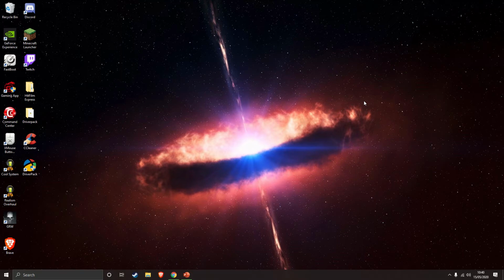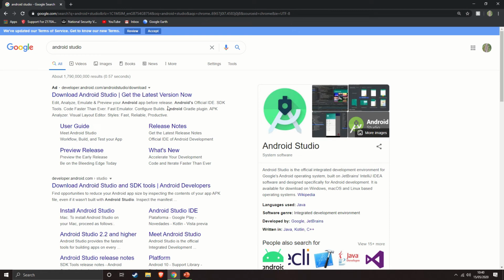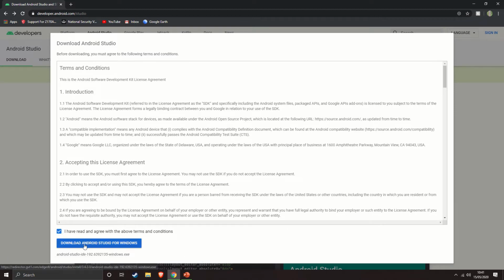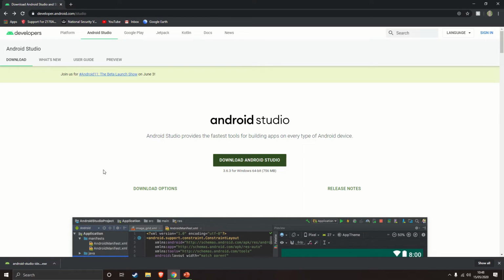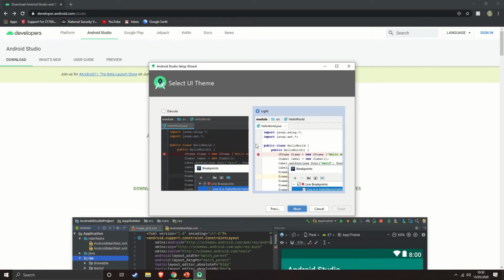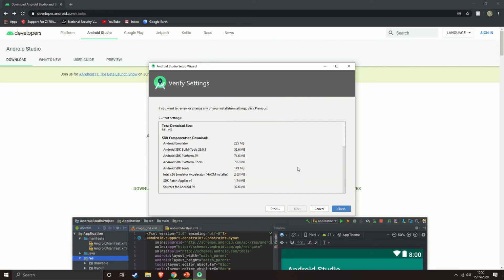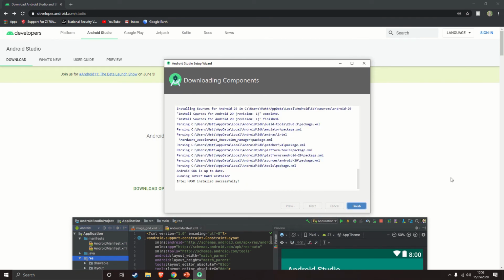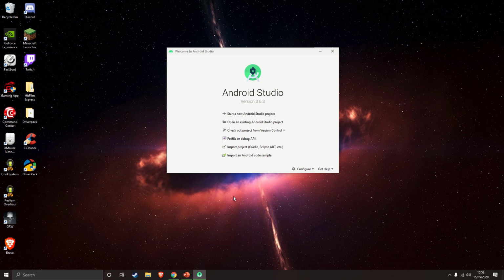Android Development for Beginners: How to Download and Install Android Studio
Here is the first video in my series of Android Development for Beginners.
In this video I show you how to download and install Android Studio onto a windows PC.
In my next video I shall be showing you how to make a very simple Android application.